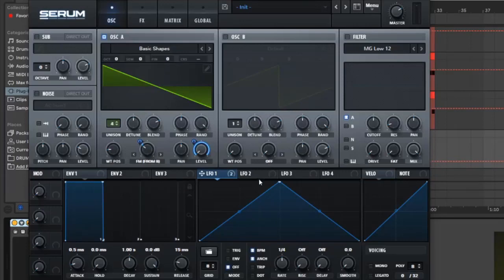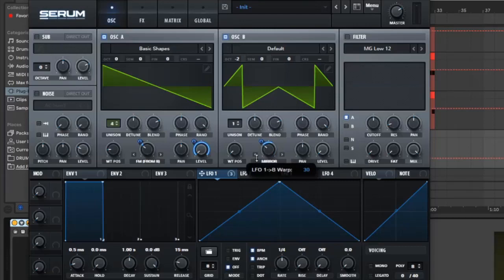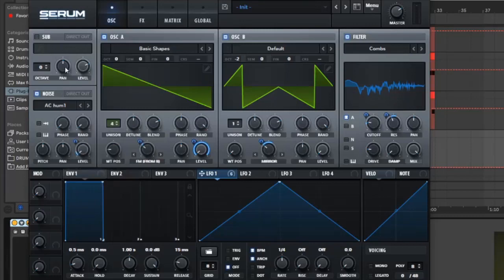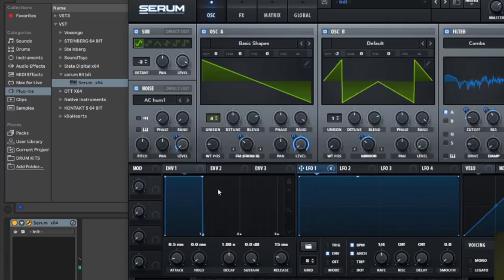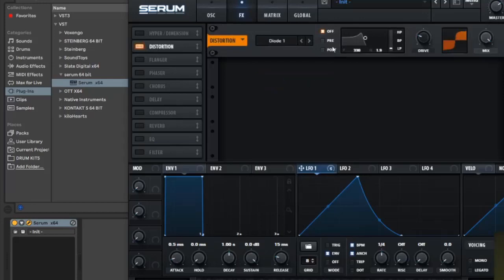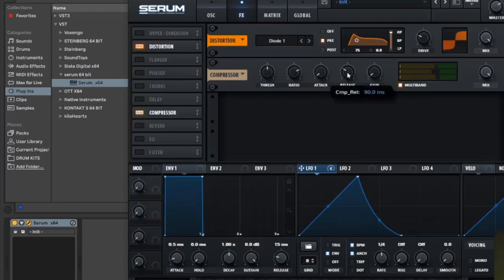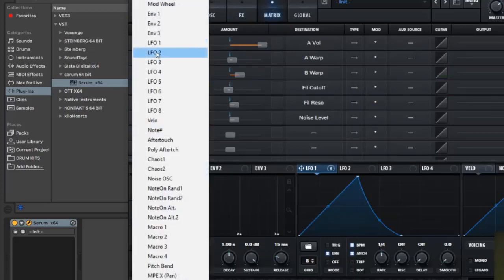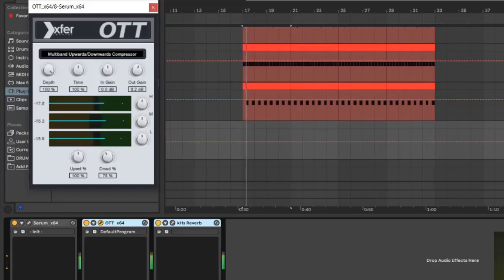HOW TO MAKE BASSES LIKE STUCA ?!!